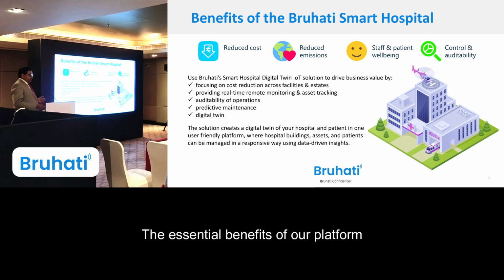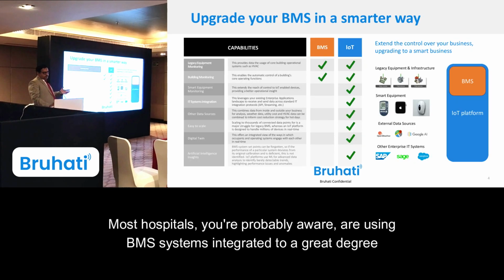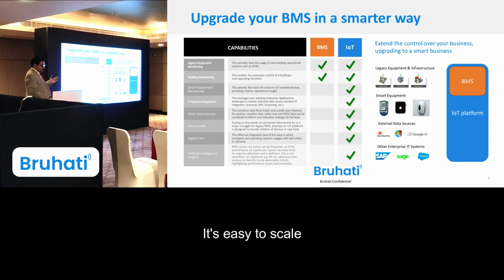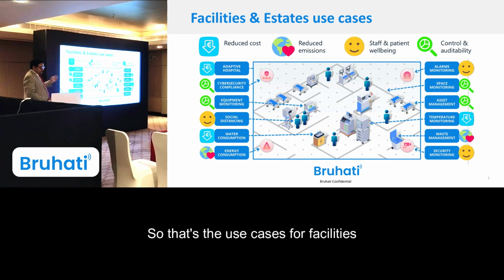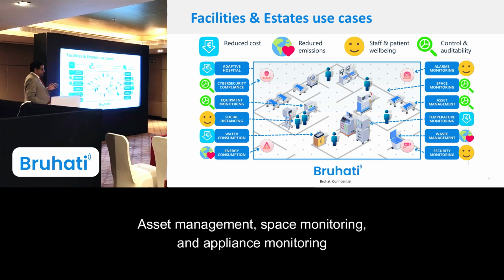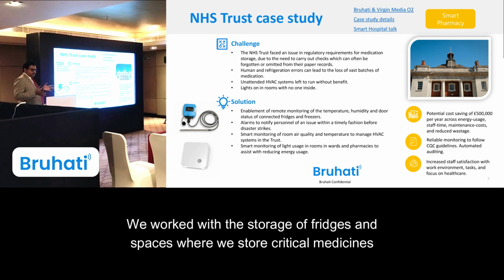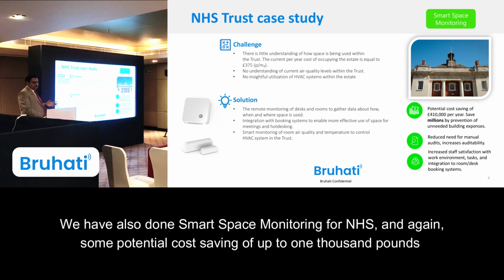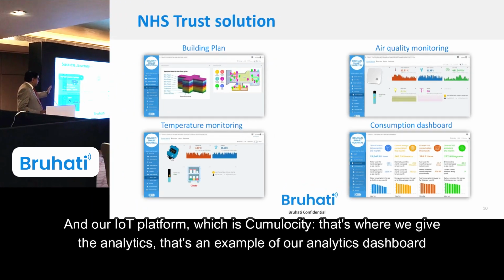The Benefits of Implementing a Smart Hospital Digital Twin Solution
Bruhati are experts in bringing value to our customers through innovation.

In this video Kshitij Singh, Bruhati Business Development Executive is presenting at the UK-India Digital Health Trade Mission 2023 in New Delhi.

We are exploring how to make effective use of digital technologies to maximise the business benefits in a Healthcare organisation.